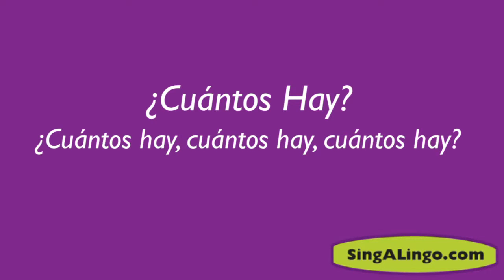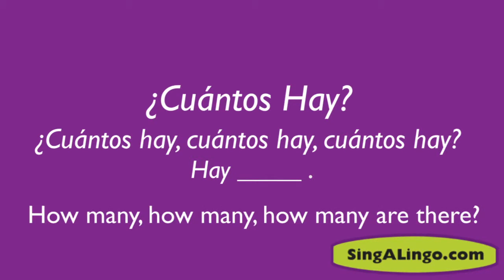Online Spanish Engagement Program | Count it! Method | Teacher Tips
One of the SingAMethods available on the subscription-based Online Spanish Engagement Program.  Counting can be done all day in Spanish with this fun method.  Engage preschoolersin Spanish learning using fun award-winning Spanish songs for kids.